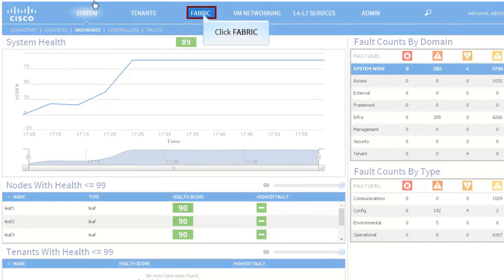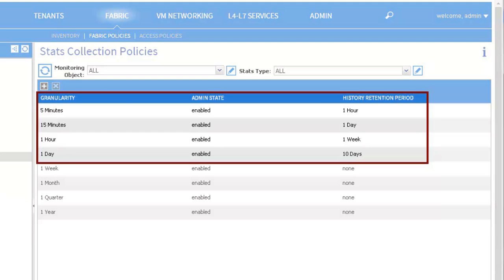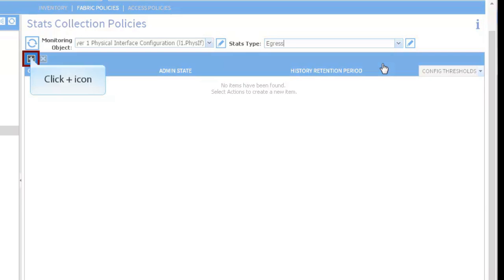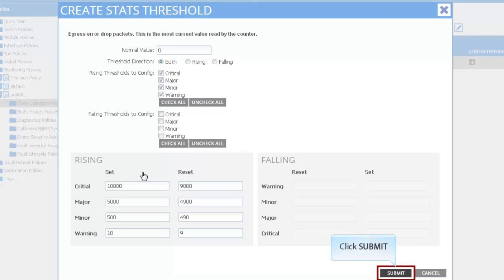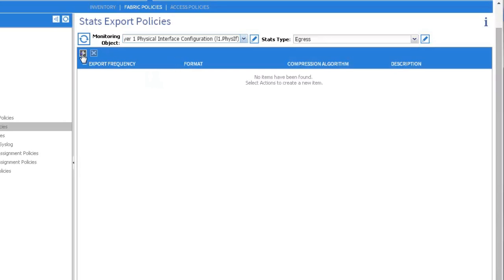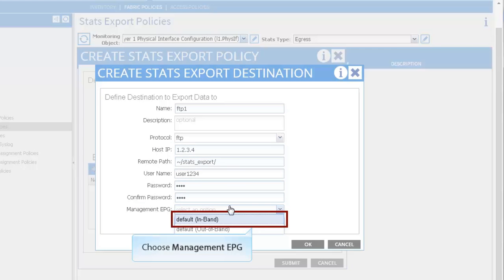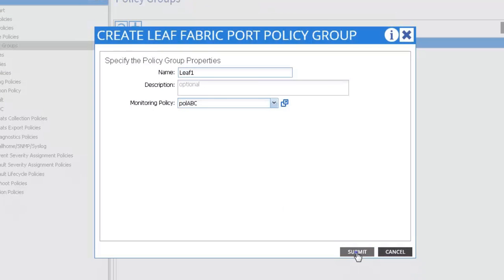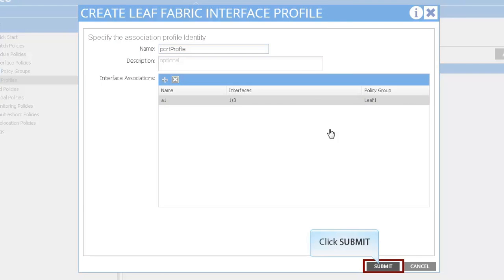Monitoring Fabric Ports, Release 1.0(1e)